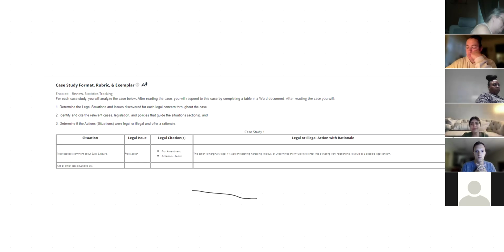School Law Quiz 2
This video reviews content for Madonna University EDU 5890 Legal and Ethical Issues in Educational Leadership Quiz 2.